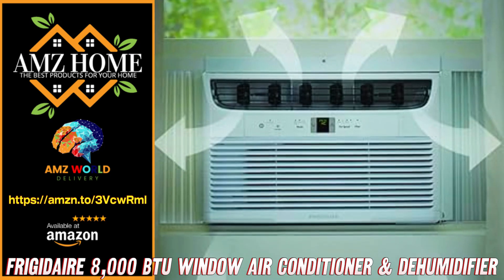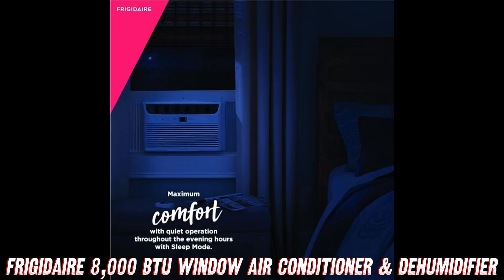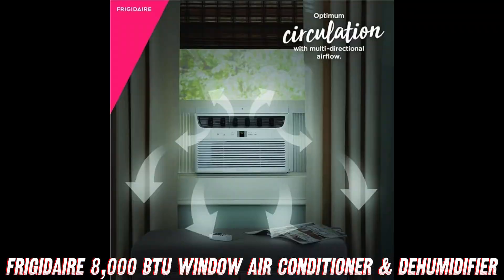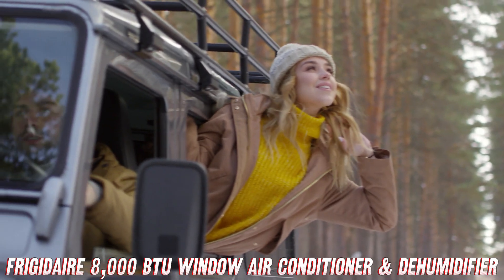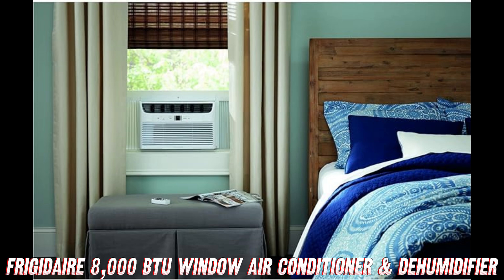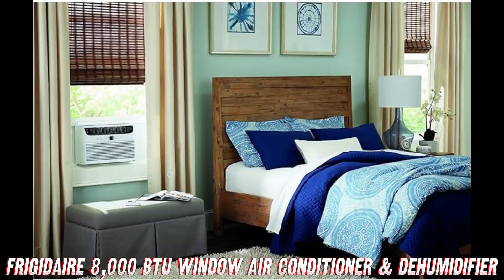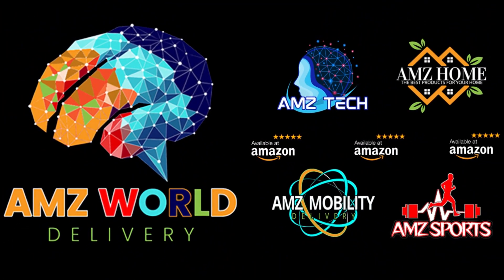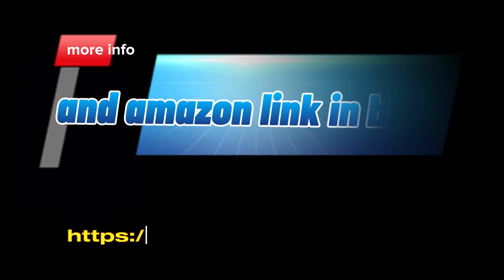Describing Frigidaire 8,000 BTU Window Air Conditioner & Dehumidifier, Amazon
Here are the key details about the Frigidaire 8,000 BTU Window Air Conditioner & Dehumidifier:

- Cooling Capacity: 8,000 BTU - Suitable for cooling rooms up to 350 square feet
- Power Source: 115V
- Designed for use in apartments, dorm rooms, and small to medium sized rooms
- Features:
    - Remote control included for convenient operation
    - Programmable timer to set cooling schedules
    - Sleep mode for nighttime quiet operation
    - Dehumidifier function to remove excess moisture from the air
    - Window mounting design
- Color: White

This unit combines an air conditioner and dehumidifier into one compact window unit. The 8,000 BTU cooling capacity, timer, remote, and sleep mode allow you to cool and dehumidify your space efficiently and conveniently. Its mid-range cooling capacity makes it appropriate for small to medium rooms around 350 square feet.

Alright, folks, gather round and let me tell you about the Frigidaire 8,000 BTU Window Air Conditioner & Dehumidifier – the coolest little unit this side of the Arctic Circle!

First things first, what's a BTU, you ask? Well, my friends, it stands for British Thermal Unit, and it's a measure of how much heat this bad boy can remove from your space. And with 8,000 BTUs, you can say goodbye to those sticky, sweltering summer days in your cozy little abode. Whether you're in a snug apartment, a dorm room, or a medium-sized room, this Frigidaire unit has got you covered – up to 350 square feet of cooling bliss!

But wait, there's more! This puppy doesn't just cool the air; it also dehumidifies it. That's right, folks, no more feeling like you're living in a sauna. Say goodbye to that muggy, clammy feeling and hello to fresh, crisp, and comfortable indoor air.

Now, let's talk about the bells and whistles, shall we? This unit comes with a remote control, so you can adjust the temperature from the comfort of your cozy couch or bed. And if you're a fan of setting schedules (who isn't, really?), you'll love the programmable timer feature. Just set it and forget it – the Frigidaire will do the rest.

Oh, and for all you night owls out there, the sleep mode has got your back. No more being jolted awake by a sudden blast of Arctic air. This mode ensures a peaceful, undisturbed slumber while still keeping you cool and comfortable.

In the second paragraph, I'll briefly recommend that you find the purchase link on Amazon in the description since that's where there are great discounts on the product.

Now, let's dive into some frequently asked questions, shall we?

Q: Is it loud? A: Nope, this baby purrs like a kitten. You'll barely even know it's there.
Q: Is it energy-efficient? A: You bet! This Frigidaire unit is designed to keep your energy bills in check while keeping you cool as a cucumber.
Q: Is installation a nightmare? A: Not at all! This window-mounted unit is a breeze to set up, even for the DIY-challenged among us.
Q: Does it come in other colors? A: Sadly, no. But with its sleek white design, it'll blend in seamlessly with any decor.

So, what are you waiting for? Beat the heat and upgrade your comfort with the Frigidaire 8,000 BTU Window Air Conditioner & Dehumidifier – the coolest (literally) addition to your home this summer!